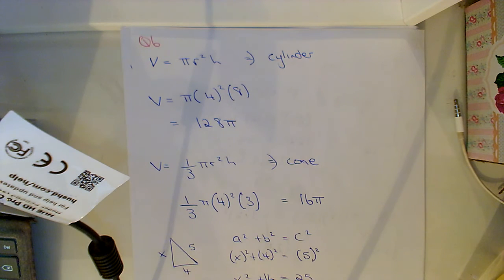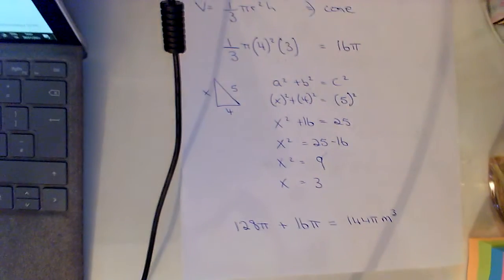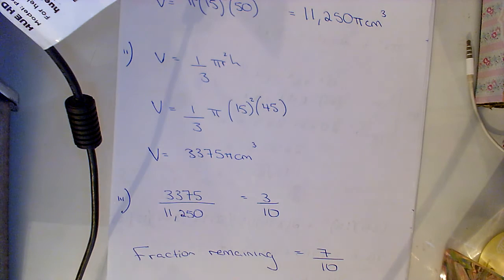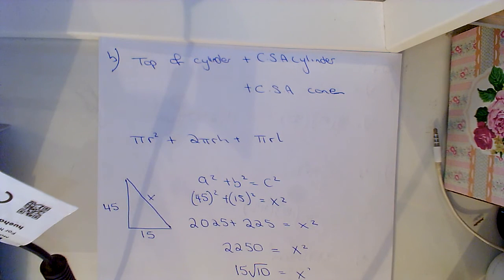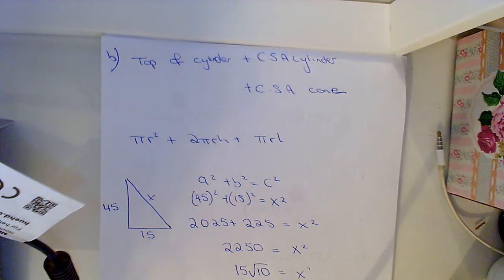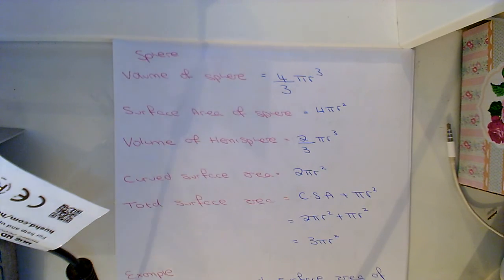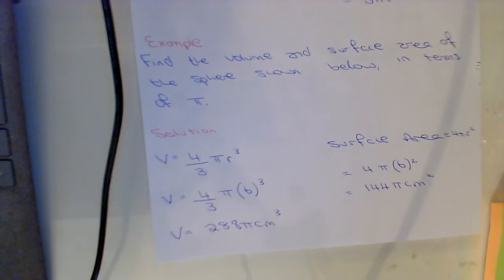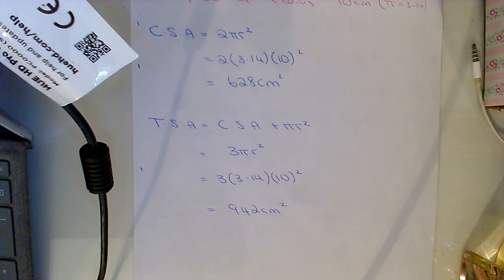Exercise 10 7 part 2